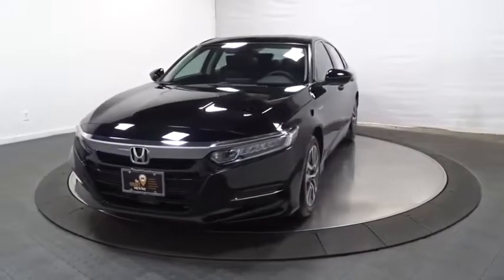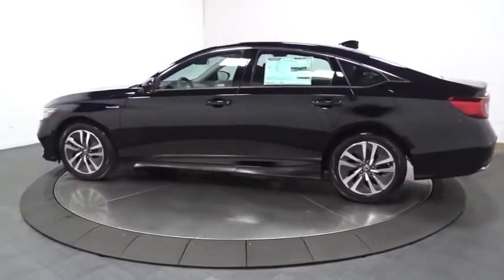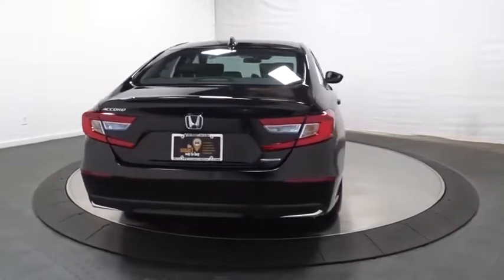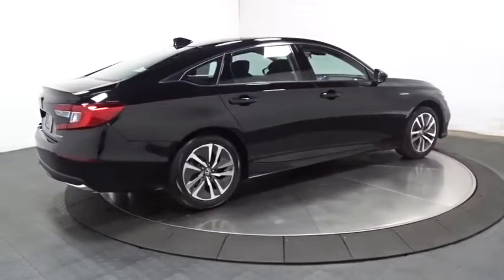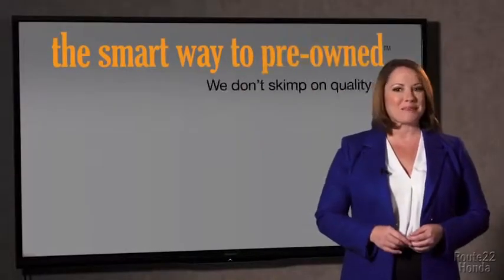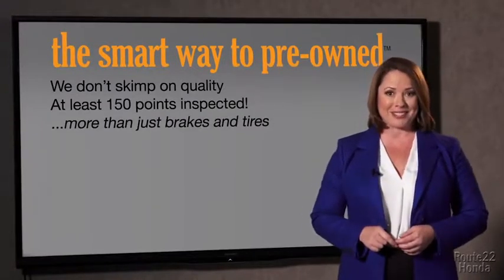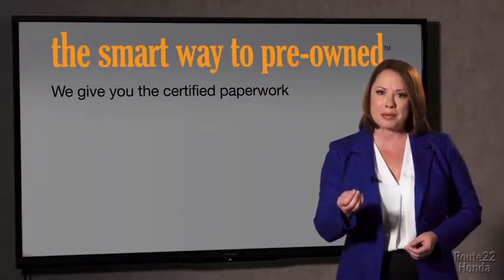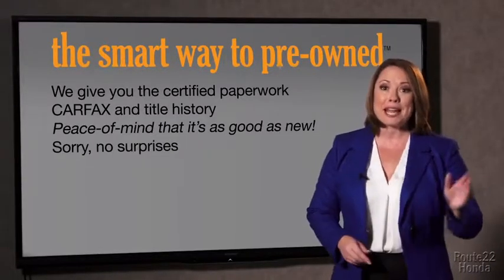2019 Honda Accord Hybrid Hillside, Newark, Union, Elizabeth, Springfield, NJ 198247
2019 Honda Accord Hybrid available in Hillside, New Jersey at Route 22 Honda. Servicing the Newark, Union, Elizabeth, Springfield, NJ area.

The Smart Way To Buy! Are you tired of hidden fees and bogus rates ruining your search process? Now there's a way to avoid all of the nonsense. Introducing the smart way to buy from Route 22 Auto's. The advantages of the smart way to buy are endless. There is no pressure throughout your search. You can finally feel at ease when purchasing a car. Since there are no hidden fees, there are no surprises or gimmicks revealed when you finally make a decision. Route 22 Autos salespeople are direct and value your time, so there is no back and forth or confusion. They know it's necessary for you to feel comfortable during the buying process and want to be trusted. The smart way to buy is smart for a reason. The team at Route 22 Auto's does Internet research every day to discover the right price for you. They make sure to look at competitors' pricing and numbers from industry experts so you can feel confident that you're getting the best offer possible. The main factors that contribute to your final cost are market value, product availability, days' supply in the market and the product age, color and equipment. It's easy to feel secure with the smart way to buy. Everyone hates the gas pump. Skip a few gas stations with this super fuel efficient HondaAccord Hybrid. You've found the one you've been looking for. Your dream car. You could keep looking, but why? You've found the perfect vehicle right here. Just what you've been looking for. With quality in mind, this vehicle is the perfect addition to take home.
Radio w/Seek-Scan and Clock,Radio: 160-Watt AM/FM Audio System -inc: 4 speakers, 7-inch WVGA (800x480) screen w/customizable feature settings, Bluetooth HandsFreeLink, Bluetooth streaming audio, Pandora compatibility, radio data system (RDS), speed-sensitive volume compensation (SVC), 1.0-amp USB audio interface port in front console, illuminated steering wheel-mounted audio controls and fin-type roof-mounted antenna,1 LCD Monitor In The Front,Body-Colored Front Bumper w/Chrome Bumper Insert,Wheels: 17 Machine-Finished Alloy,Chrome Grille,Fixed Rear Window w/Defroster,Light Tinted Glass,Tires: 225/50R17 94V AS,Chrome Bodyside Insert,Chrome Side Windows Trim and Black Front Windshield Trim,Body-Colored Power Side Mirrors w/Manual Folding,LED Brakelights,Speed Sensitive Variable Intermittent Wipers,Fully Automatic Projector Beam Led Low Beam Daytime Running Auto High-Beam Headlamps w/Delay-Off,Body-Colored Door Handles,Body-Colored Rear Bumper w/Chrome Bumper Insert,Lip Spoiler,Spare Tire Mobility Kit,Galvanized Steel/Aluminum Panels,Trunk Rear Cargo Access,Clearcoat Paint,Cargo Area Concealed Storage,Proximity Key For Doors And Push Button Start,Air Filtration,Locking Glove Box,2 12V DC Power Outlets,60-40 Folding Bench Front Facing Fold Forward Seatback Rear Seat,Power Fuel Flap Locking Type,Gauges -inc: Speedometer, Odometer, Engine Coolant Temp, Traction Battery Level, Power/Regen, Trip Odometer and Trip Computer,4-Way Passenger Seat -inc: Manual Recline and Fore/Aft Movement,Instrument Panel Covered Bin, Driver / Passenger And Rear Door Bins,Distance Pacing w/Traffic Stop-Go,Front Center Armrest and Rear Center Armrest,Full Floor Console w/Covered Storage, Mini Overhead Console w/Storage and 2 12V DC Power Outlets,Seats w/Cloth Back Material,Dual Zone Front Automatic Air Conditioning,Driver And Passenger Visor Vanity Mirrors w/Driver And Passenger Illumination,HVAC -inc: Underseat Ducts and Console Ducts,Cargo Space Lights,Engine Immobilizer,Full Cloth Headliner,Rear Cupholder,Cargo Features -inc: Spare Tire Mobility Kit,Perimeter Alarm,Delayed Accessory Power,Driver Foot Rest,Power Door Locks w/Autolock Feature,Cloth Door Trim Insert,Manual Adjustable Front Head Restraints and Manual Adjustable Rear Head Restraints,Trip Computer,Valet Function,Fade-To-Off Interior Lighting,Remote Releases -Inc: Power Cargo Access,Front Bucket Seats -inc: driver's seat manual height adjustment,Front Cupholder,FOB Controls -inc: Trunk/Hatch/Tailgate, Windows and Remote Engine Start,Day-Night Rearview Mirror,Cruise Control w/Steering Wheel Controls,Systems Monitor,Manual Tilt/Telescoping Steering Column,Urethane Gear Shift Knob,Interior Trim -inc: Simulated Wood Instrument Panel Insert, Simulated Wood Door Panel Insert, Metal-Look/Piano Black Console Insert and Chrome/Metal-Look Interior Accents,Fabric Seat Trim,Full Carpet Floor Covering -inc: Carpet Front And Rear Floor Mats,Front Map Lights,Power Rear Windows,6-Way Driver Seat -inc: Manual Recline and Fore/Aft Movement,Remote Keyless Entry w/Inte